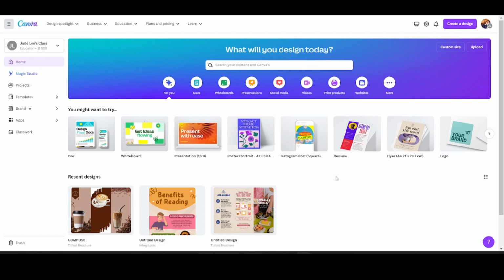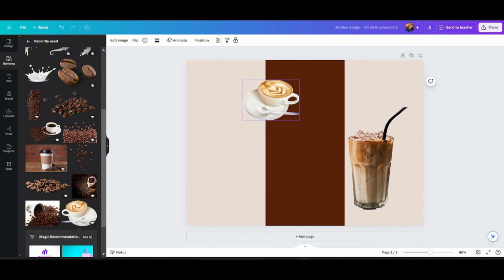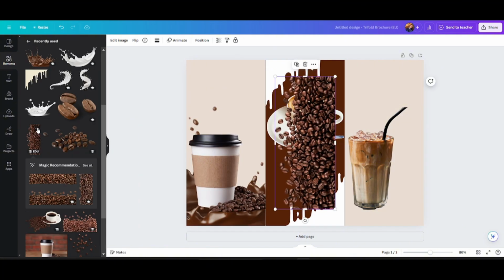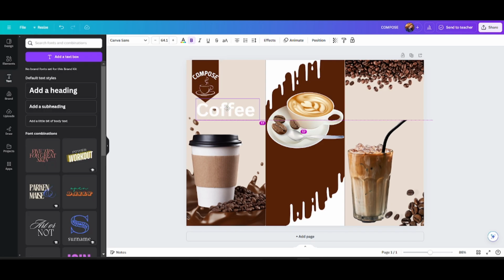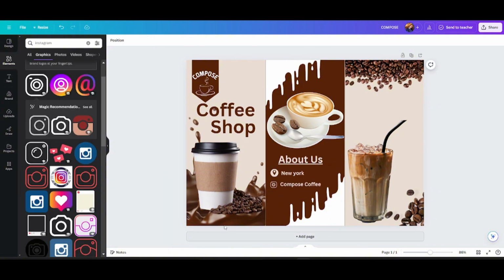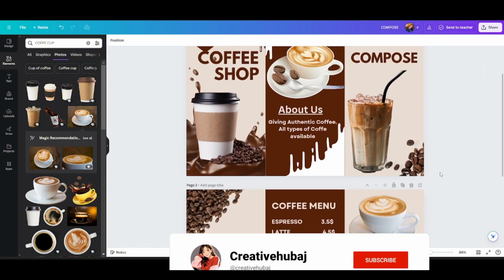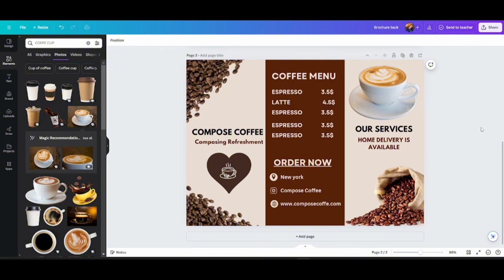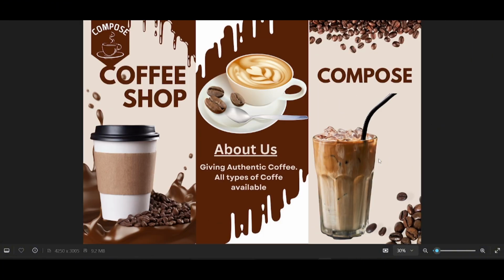How To Make Brochure In Canva 2024 ( Step By Step )canvatutorial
How To Make Brochure In Canva 2024 ( Step By Step )canvatutorial graphicdesign brochure tutorial @creativehubaj 🎀

In this Video I will show you how to make brochure in canva . It is really easy to do and learn to do it in just a few minutes. This tutorial will be super helpful to you .

Time Stamps⏳
0:00    Introduction of how to make brochure in canva
0:40    Designing the brochure in Canva
9:42    Putting design in mockup explained
9:54    Putting Design in Canva Mockup
10:38   Puttting DEsign in Pacdora Mockup
11:09    Final Designing of brochure showed